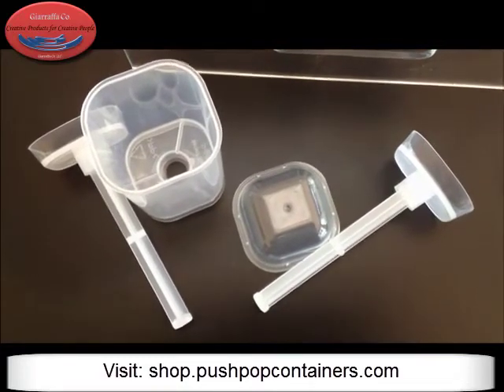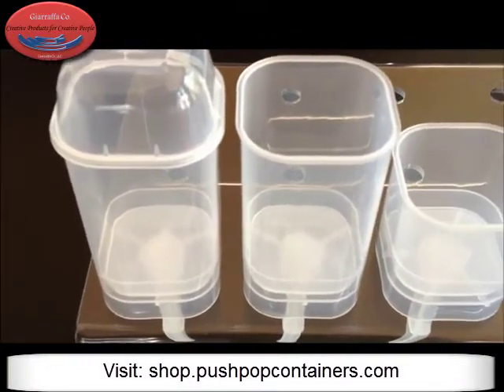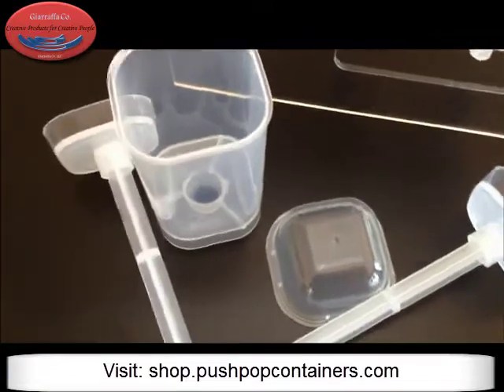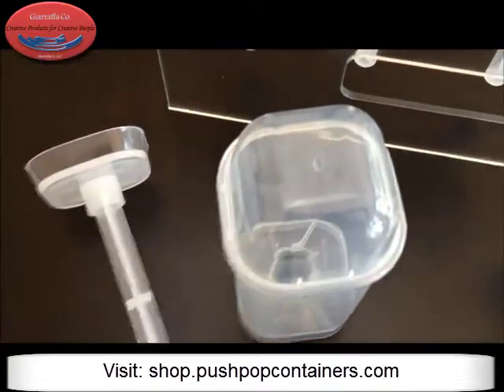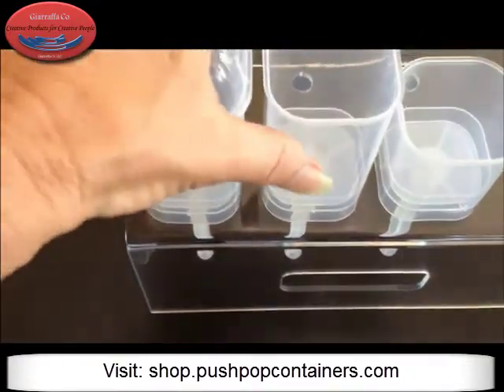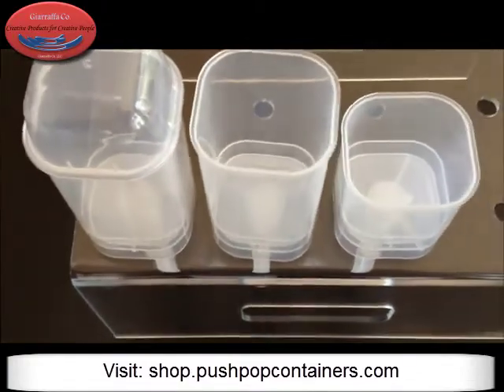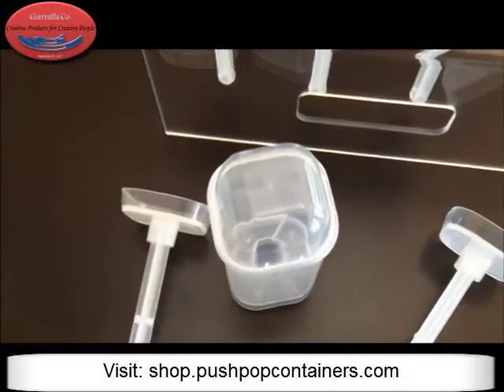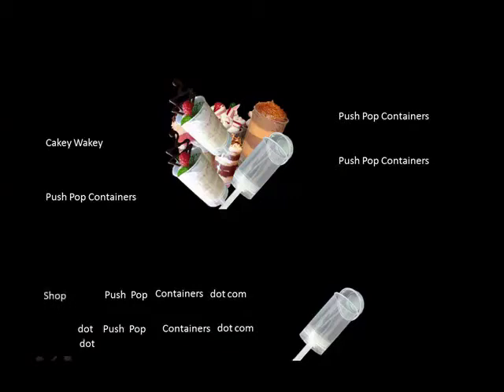Cake Push Pop Containers New Square Design from Giarraffa Co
New Square Push Pop Containers design. In this video we are showing our new Push Pop Containers for Cake and Cream desserts. The design is sleek and great for all occasions.  This new patent pending design is the creation of Rhonda Giarraffa and Monique Moussan.

You will get a bit more capacity with the Square's push pop containers as well. The standard size on the square design is 3.82 fl. .oz and the half size "Mini-Me" Square design is 2.16 fl. .oz. The lids are awesome with the bullnose rounded corners and flat top. They are also tall lids at a 1" in height.

Rhonda,
Giarraffa Co.